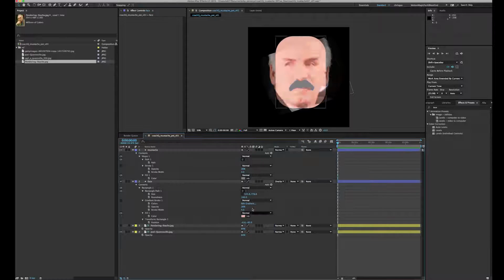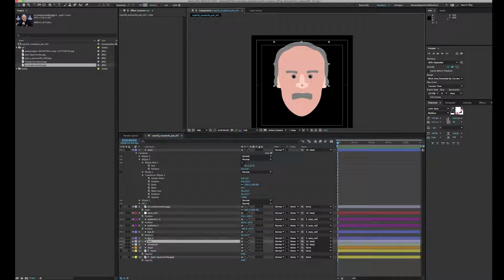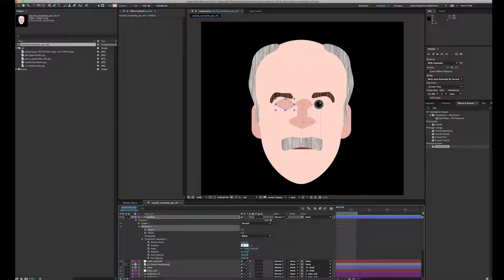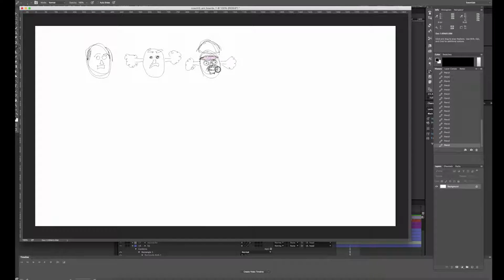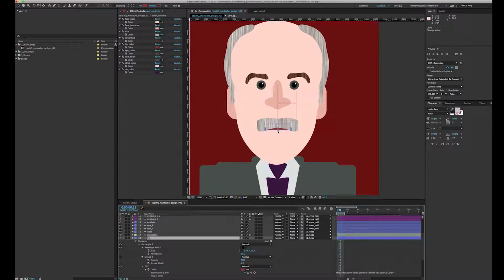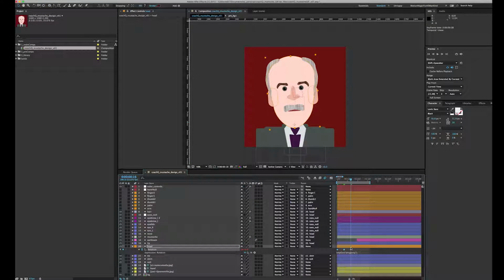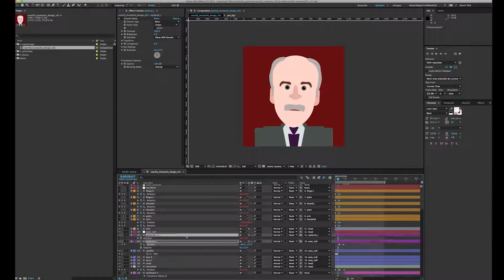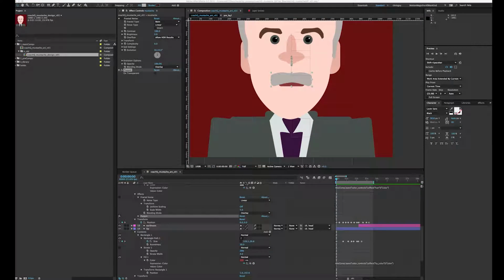After Effects Character Animation Walk-Through -- Coach Q Animated GIF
This is a sped-up screen capture of me working on a simple animated gif inside After Effects.

The goal was to create a character based GIF.

In the video I talk through my thought process and a little bit about the methods I used to create the animation.

I spent about 4 hours altogether.